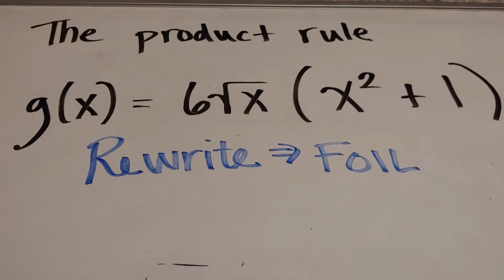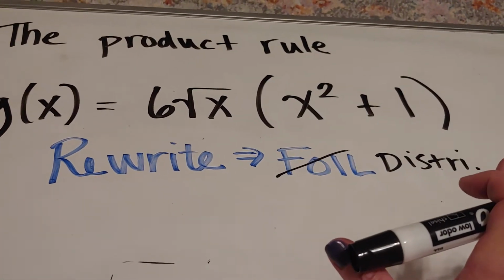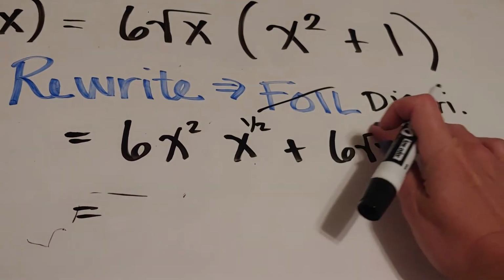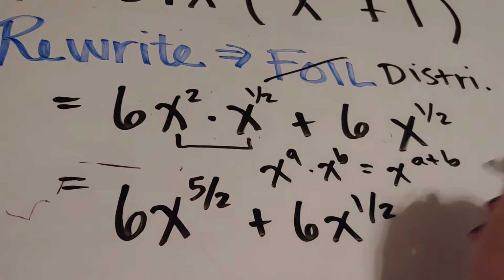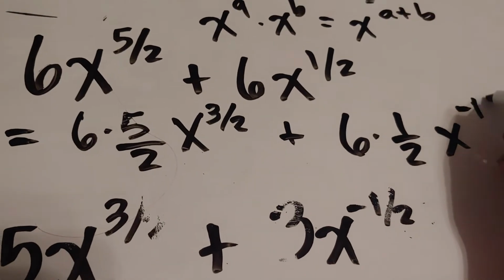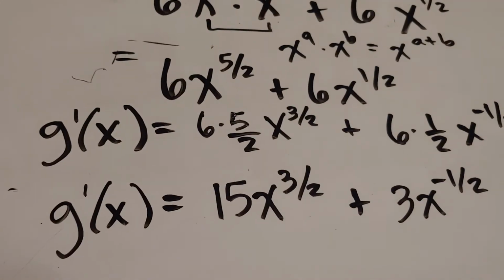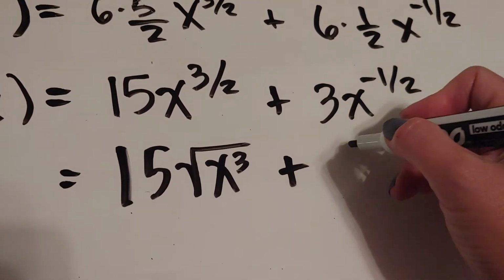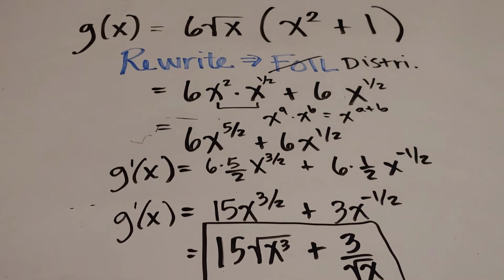Rewriting to Avoid the Product Rule